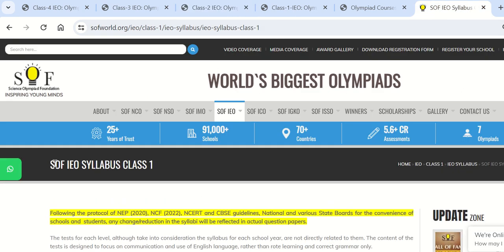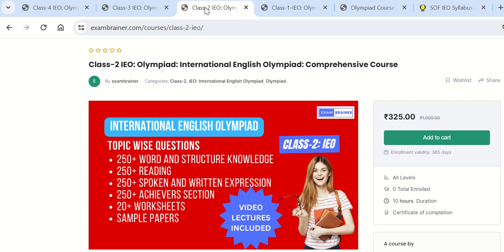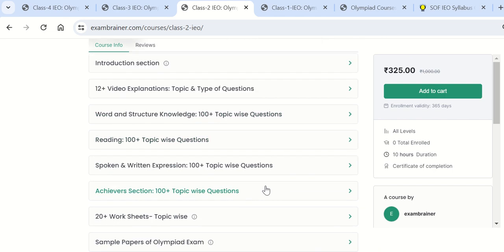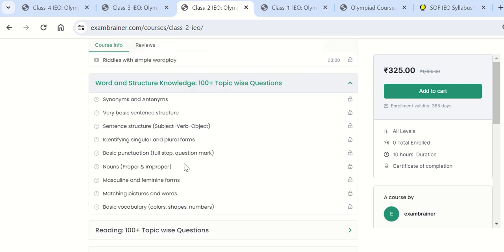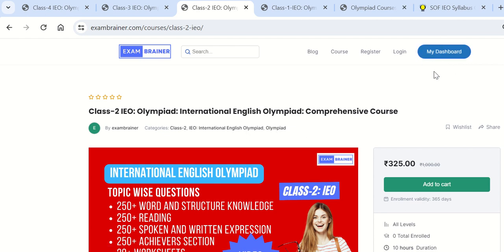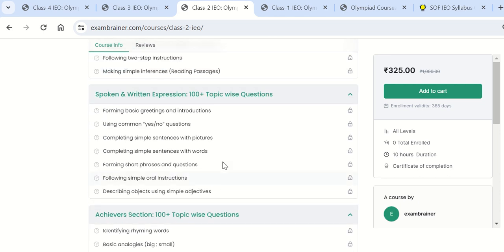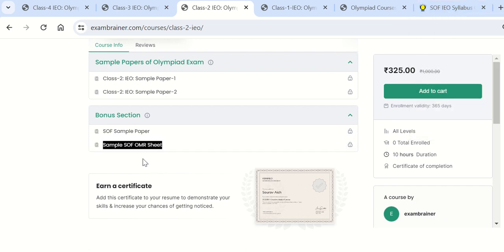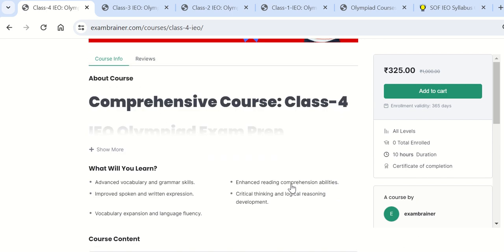Mastering the Olympiad: Comprehensive IEO Exam Prep Course II Class 1 to 4 II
🏆 Prepare your young linguist for linguistic excellence with our Olympiad Exam Preparation course for IEO! 📚✨

Welcome to our comprehensive course tailored specifically for students gearing up for the International English Olympiad (IEO). Designed to enhance language skills and critical thinking abilities, our course is your ticket to success!

In this course, we dive deep into the Word and Structure Knowledge section, where students expand their vocabulary, recognize verb tenses, grasp subject-verb agreement, and master basic punctuation. Masculine and feminine forms are explored, enriching language understanding.

The Reading section challenges students to comprehend complex passages, identify cause-and-effect relationships, follow multi-step instructions, and make inferences based on contextual clues.

In the Spoken and Written Expression section, students practice completing sentences, forming "wh-" questions, following complex instructions, and describing events sequentially, both orally and in writing.

For the achievers, the course offers challenges in Jumbled Sentences, Complex Riddles, and Pattern Completion, encouraging advanced problem-solving skills and linguistic agility.

Through our comprehensive course, students will develop advanced language skills, reading comprehension abilities, and critical thinking capabilities necessary to excel in the IEO Olympiad Exam.

Join us on this linguistic journey toward excellence! 🚀 Click here to access all published materials and refer to the SOF official site for syllabus details. Let's unlock linguistic potential together! 🌟📝